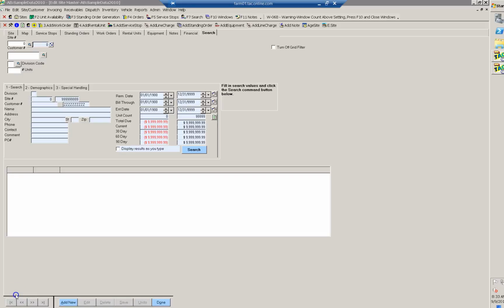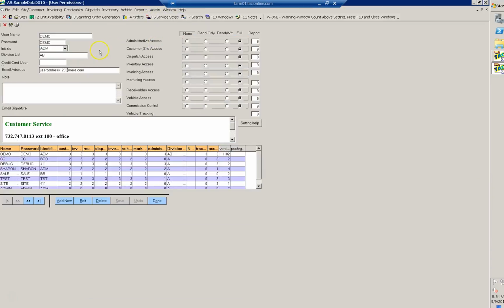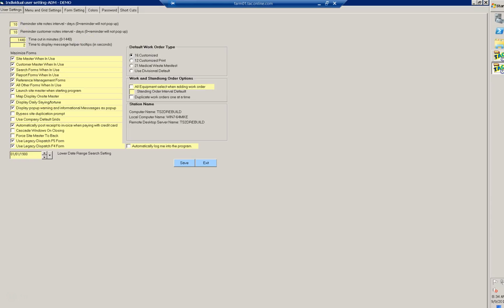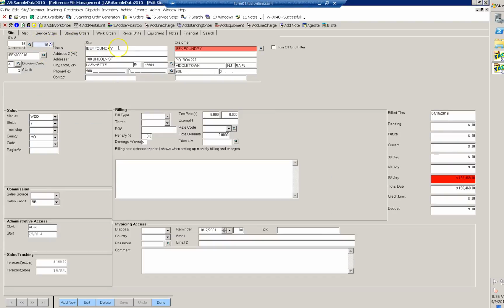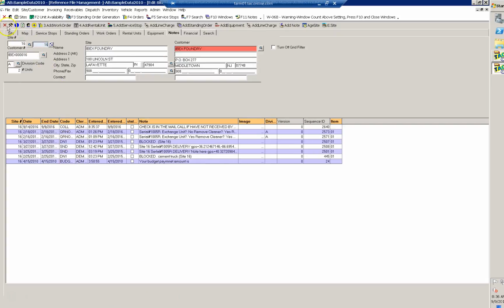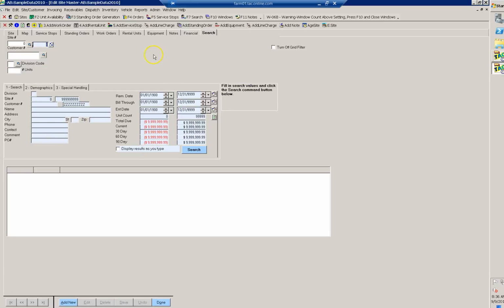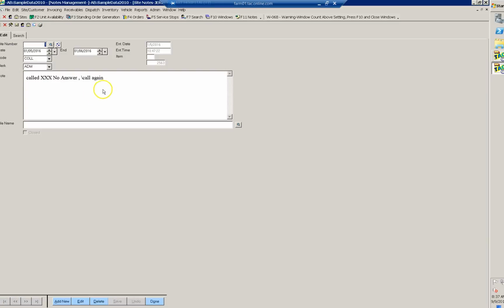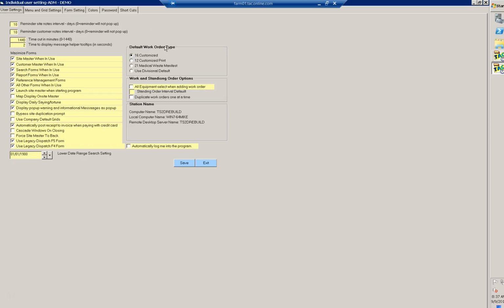NOTES AS REMINDERS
How to configure notes as reminders that will show in a list each day when you launch TAC.